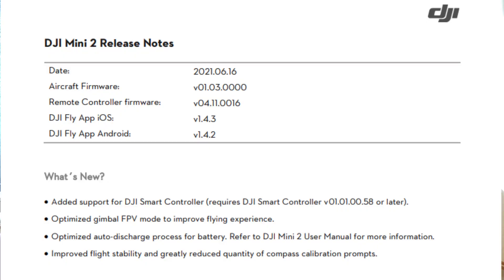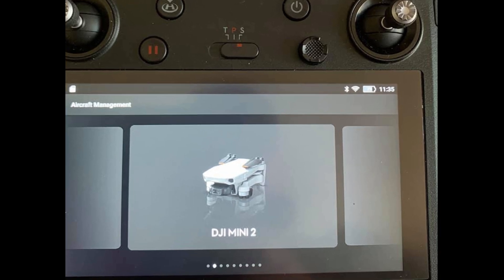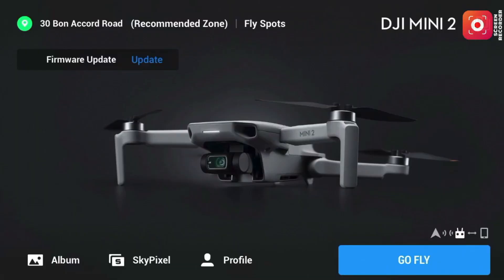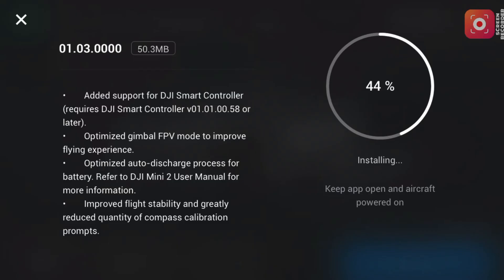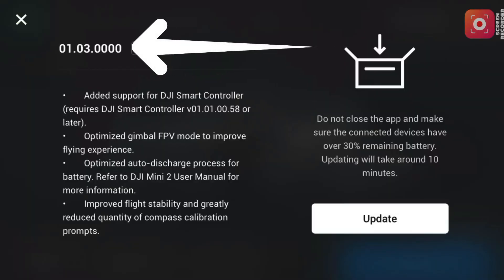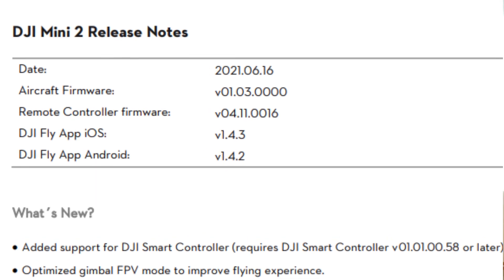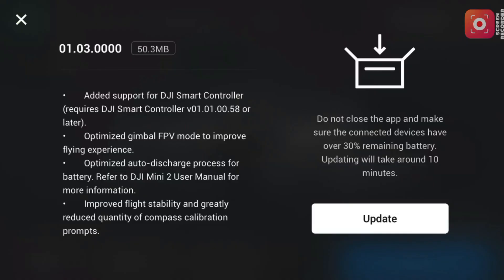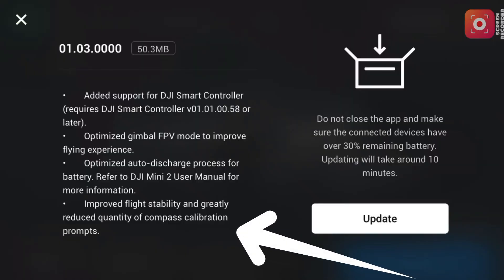DJI MINI 2 - HUGE FIRMWARE UPDATE! WHATS NEW? V01.03.0000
DJI HAVE DONE IT AGAIN! With the lauch of the new firmware V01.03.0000 DJI Have finally added support for the DJI Smart controller, On top of that they seem to of added a fix for the battery problem where there were not depleting correctly when stored plus a few more other bits! what do you think to this update? let me know in the comments below